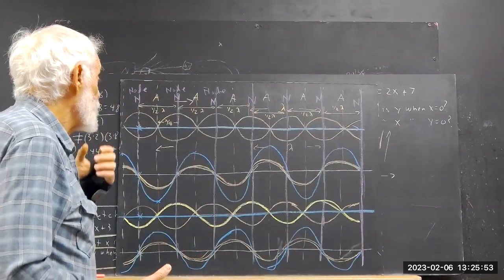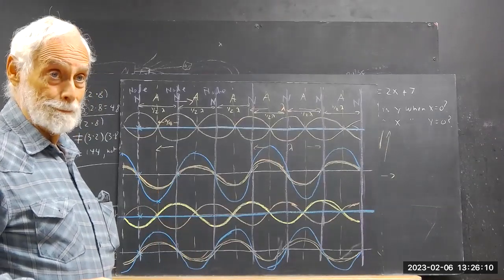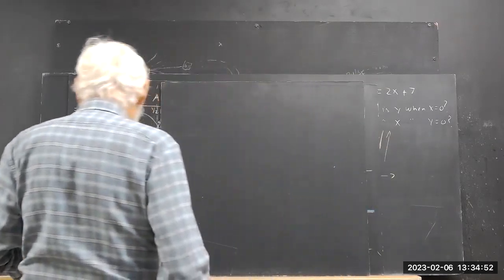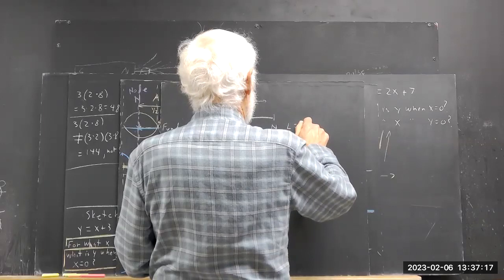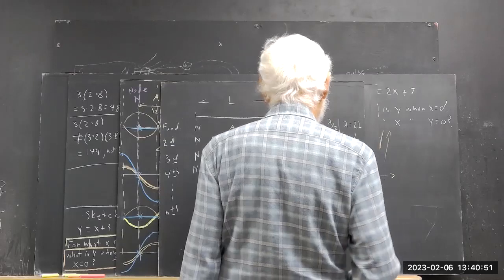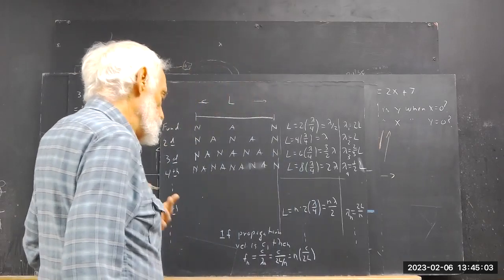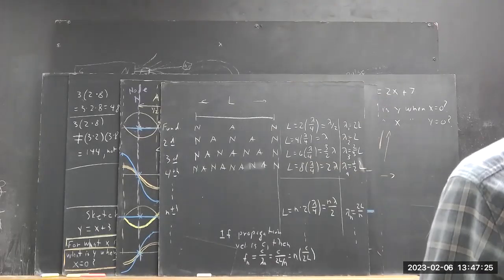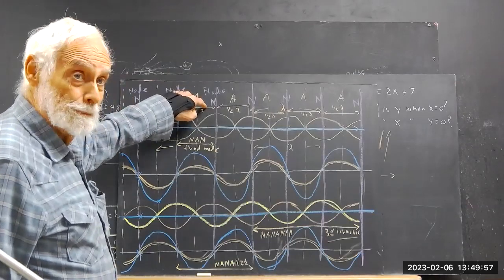daguniv_230206_development_of_a_standing_wave_Part_2__23